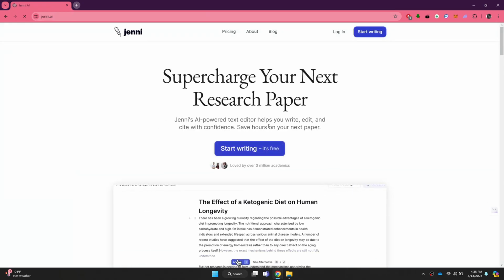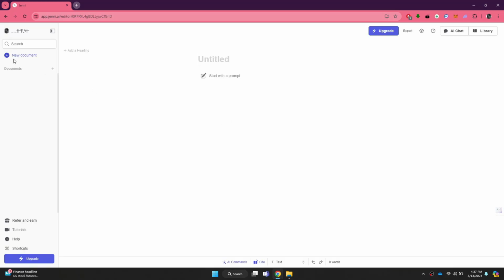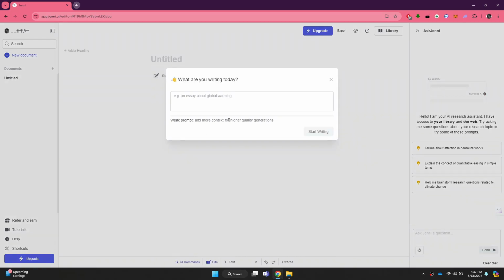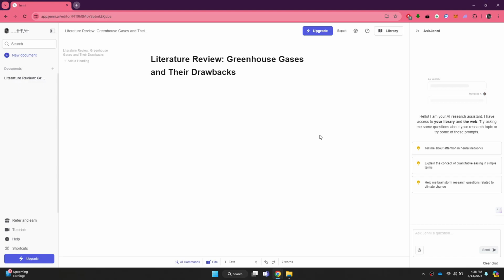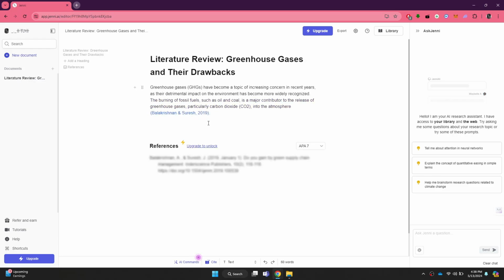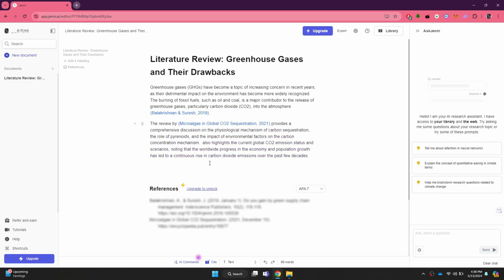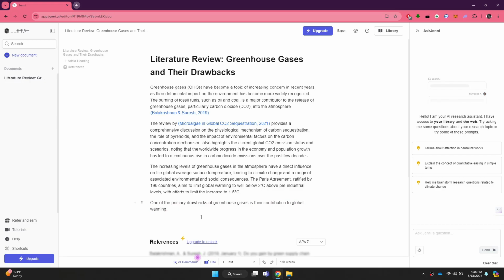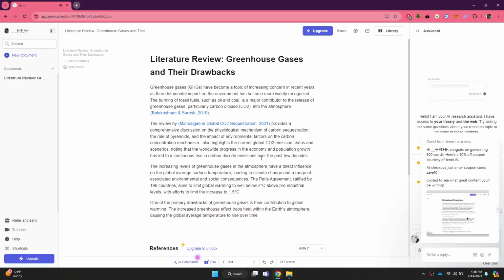How To Use Jenni AI For Literature Review | Tutorial 2025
👉 In this tutorial video, we will guide you on how to effectively utilize Jenni AI for your literature review. Discover how this powerful tool can assist you in streamlining your research process, extracting relevant information, and organizing your findings effortlessly. Enhance your literature review experience with Jenni AI's intuitive features and make your academic journey more efficient and productive.